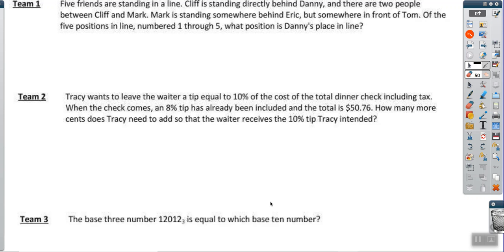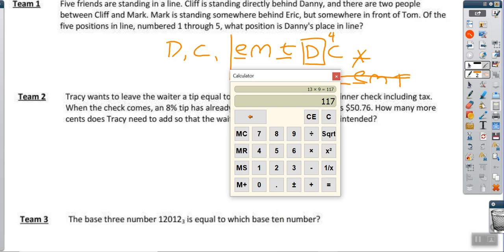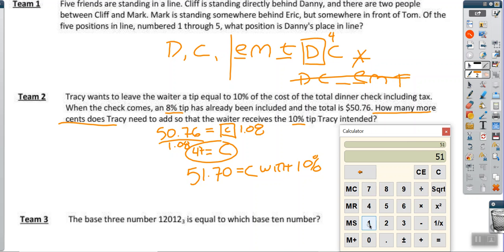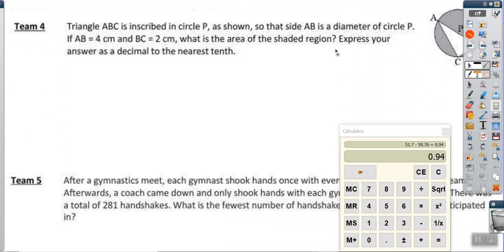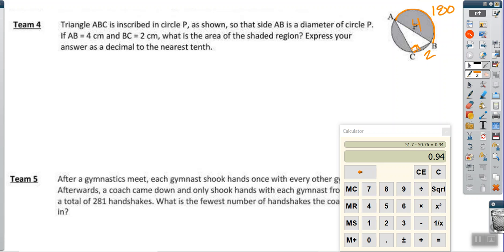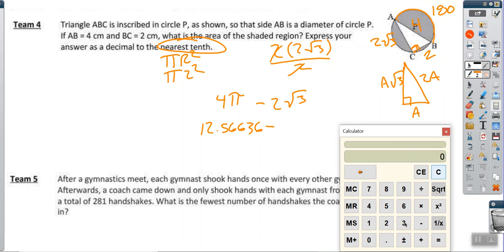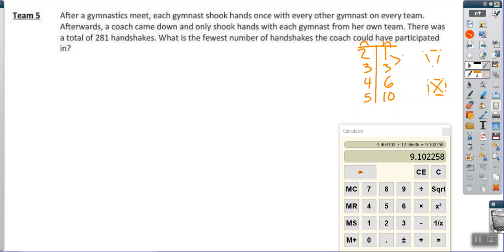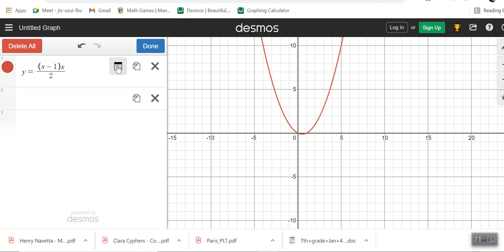MC 2022 Practice 1 team rd